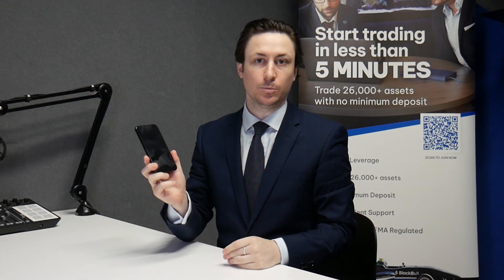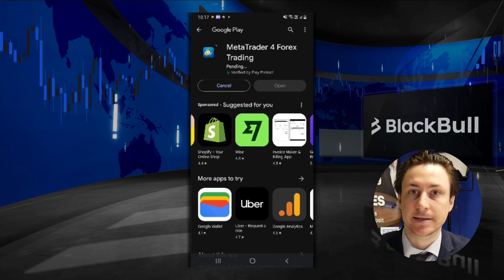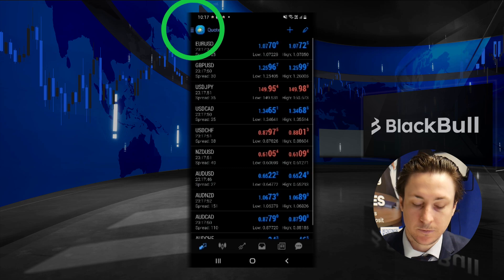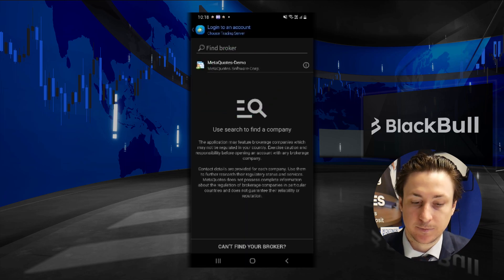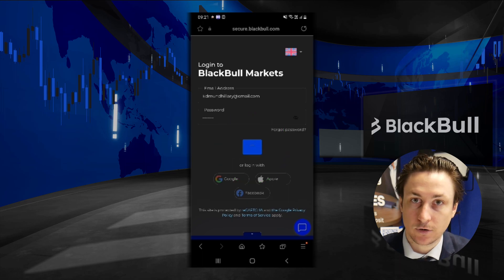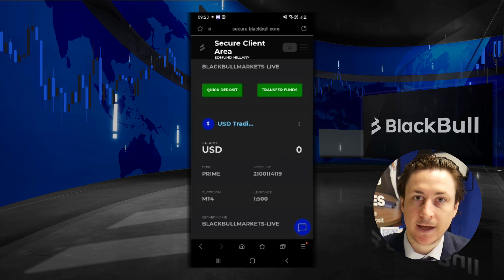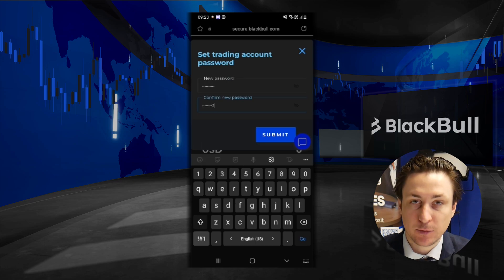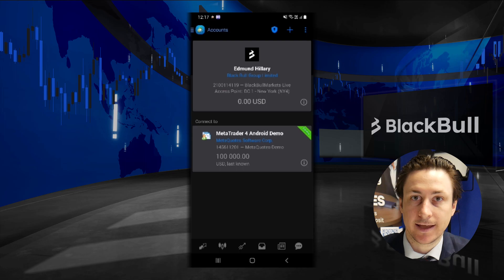MetaTrader: How to log into MT4 & MT5 on mobile?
In this video we learn how to log into MT4 & MT5 on mobile.